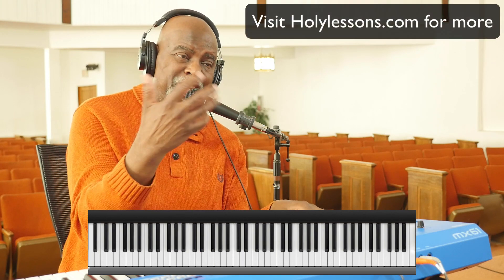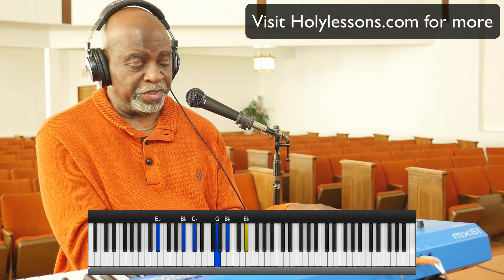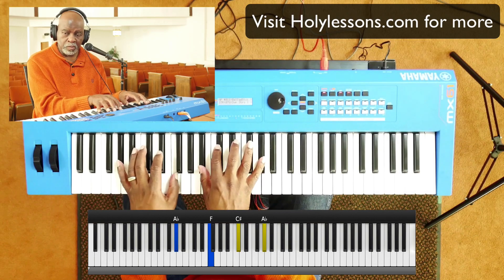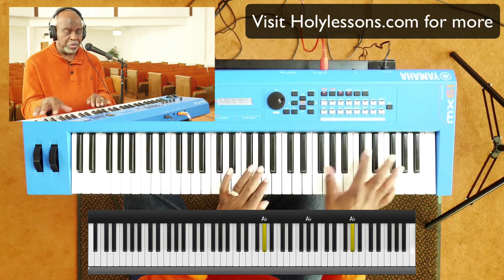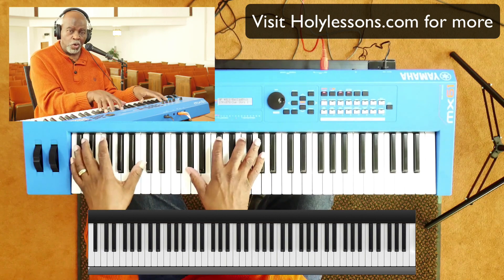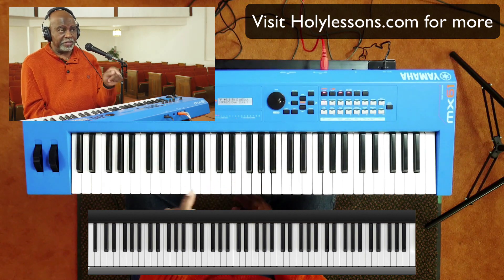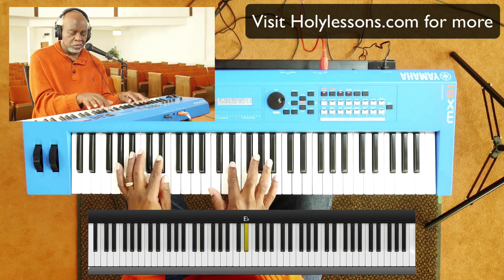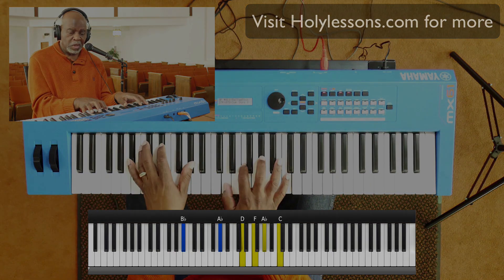How to play "Amazing Grace" on piano (easy piano tutorial for beginners)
If you're a member of Holy Lessons, log in to the membership site to watch and learn the entire song.